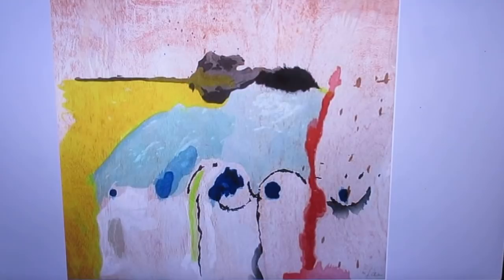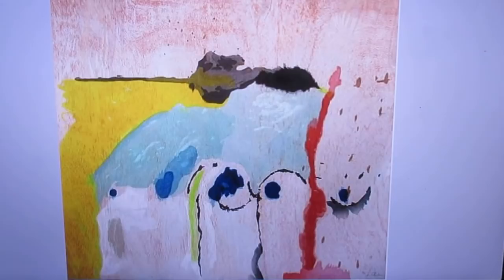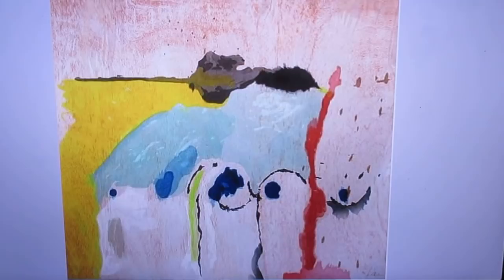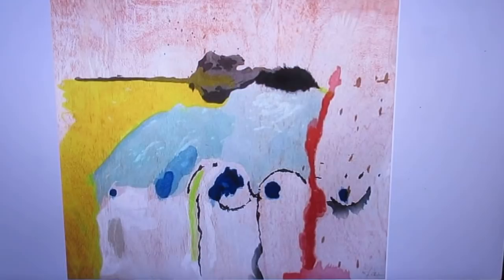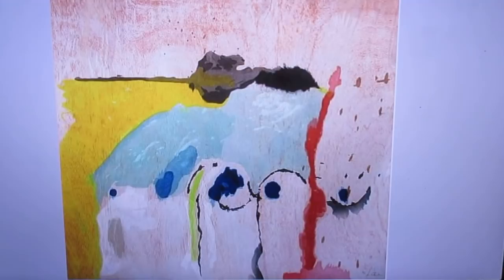Art Quiz #56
American Abstract Expressionism